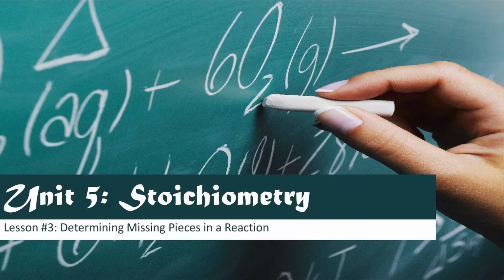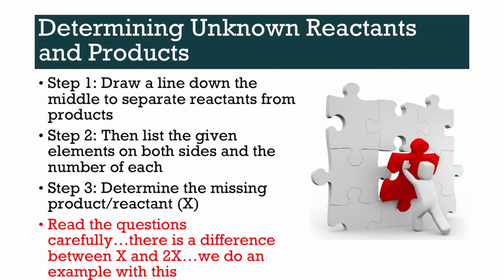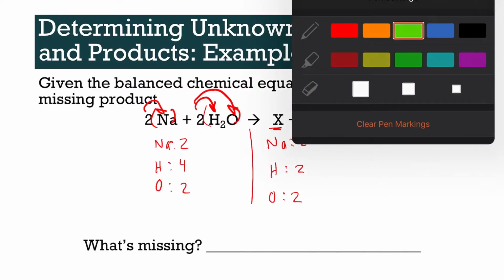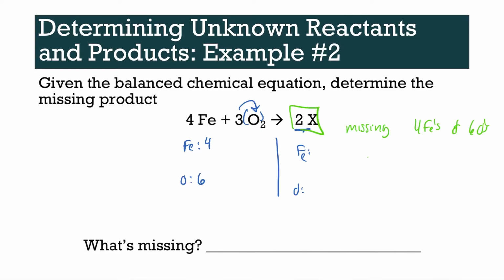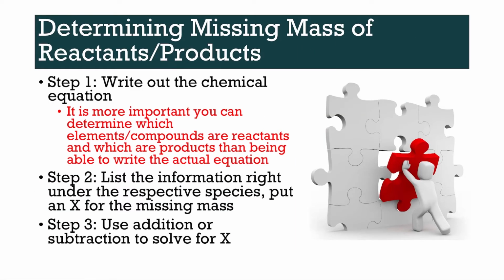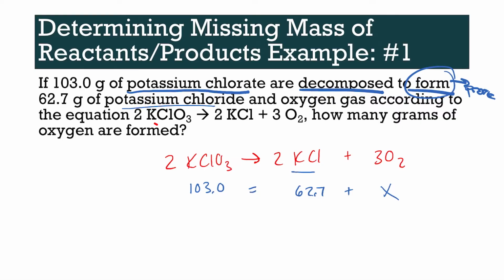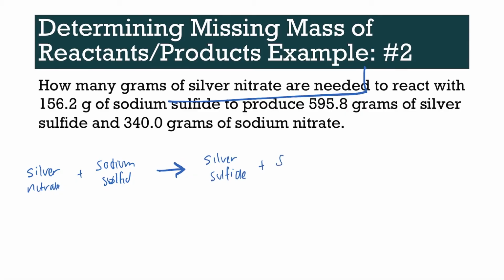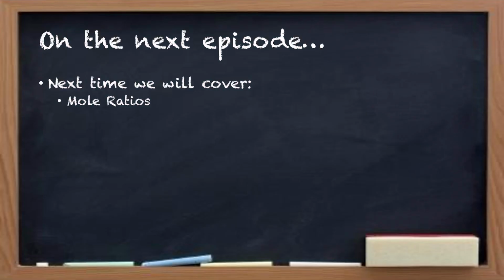U5L3 - Determining Missing Pieces in Chemical Reactions